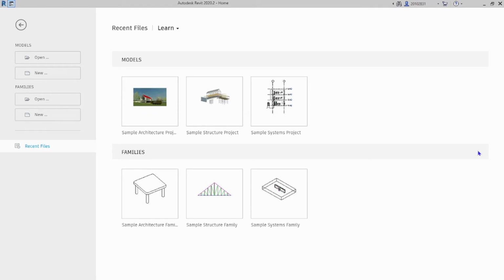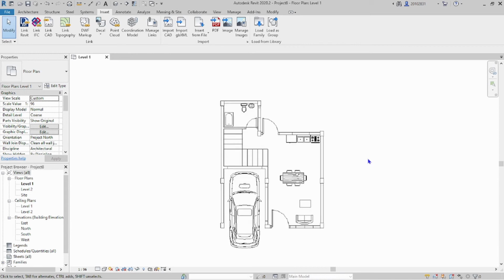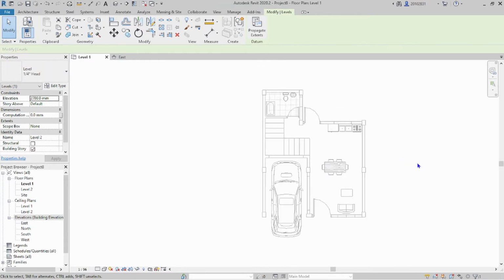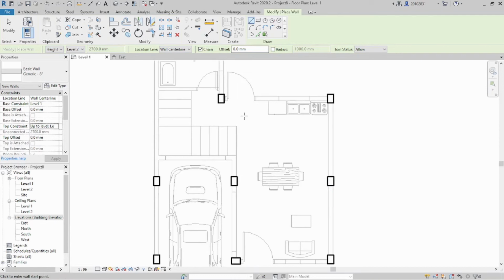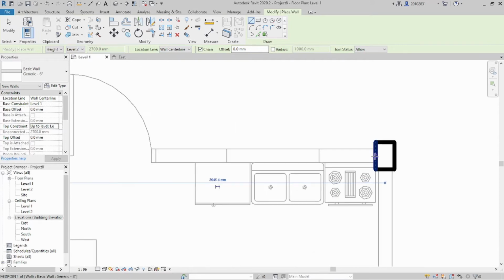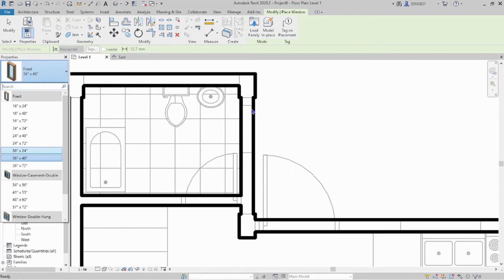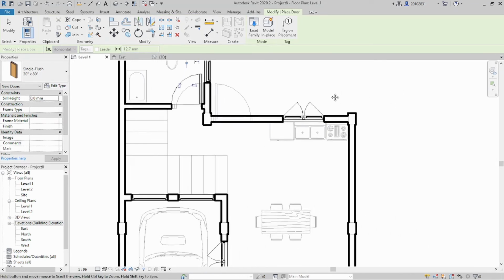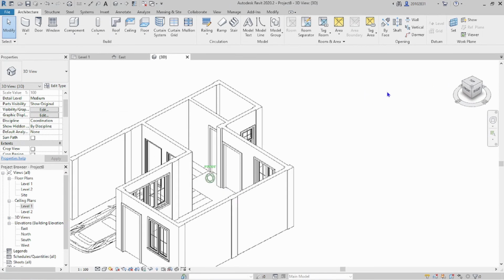Tutorial on How to use Autodesk Revit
This is in compliance with my activity in Building Systems Design Laboratory. I hope you'll get to learn more about it